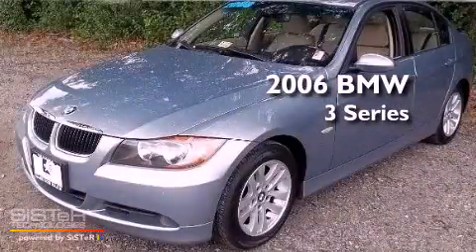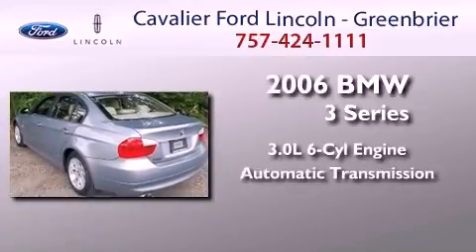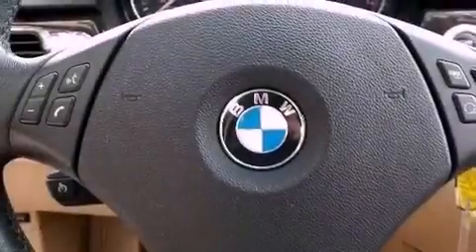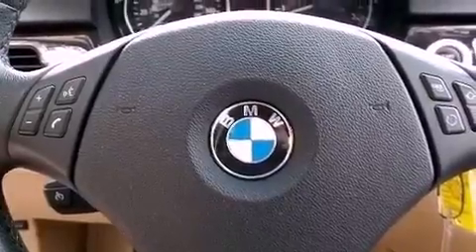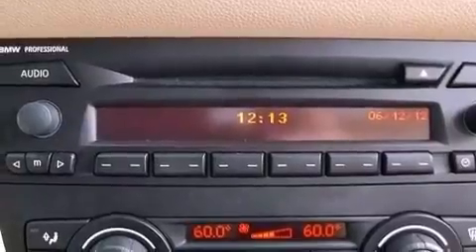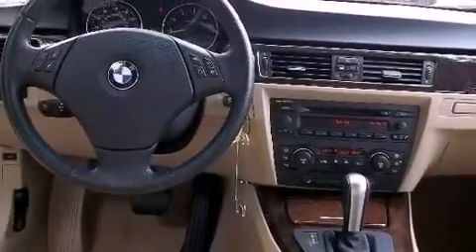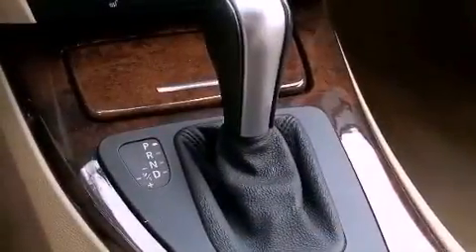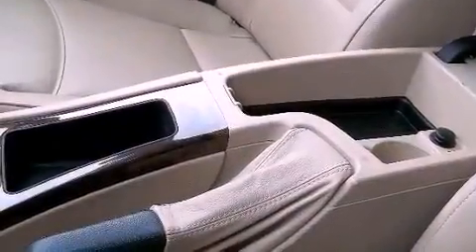2006 BMW 3 Series Chesapeake VA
Year : 2006
 Make : BMW
 Model : 3 Series
 Engine : 6 Cyl - 3.0L
 Trans . : Automatic
 Exterior : Deep Green Metallic
 Miles : 92,412
 Interior : TAN

 1515 S. Military Hwy

 2006 BMW 3 Series Chesapeake VA